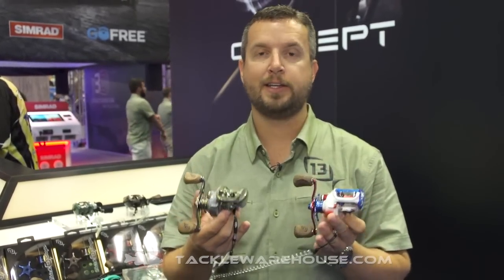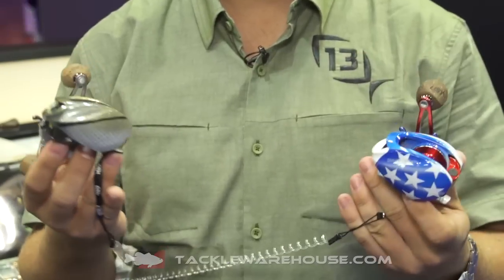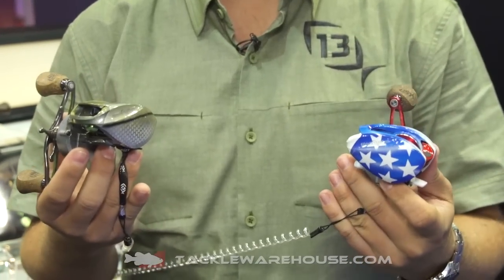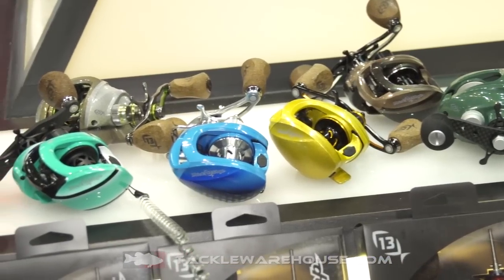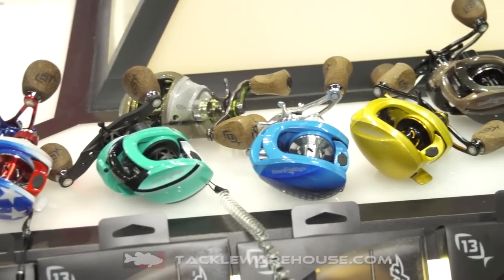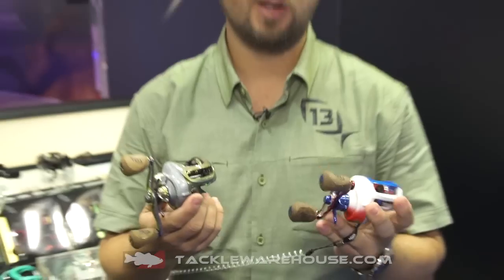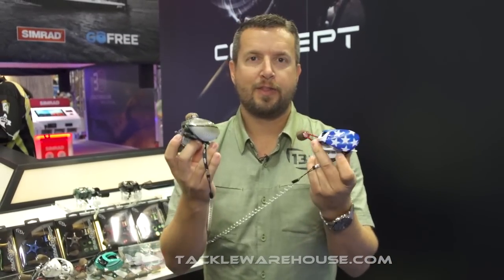13 Fishing One-Of-A-Kind Concept "C" Casting Reels | 2015 ICAST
13 Fishing Custom Trickshop Concept "C" Casting Reels will be made available for sale on September 11,  2015 at noon Pacific time.

This is a Web-Only offer, available only online. These reels are Not available by phone or at Tackle Warehouse's retail location in San Luis Obispo, CA.

Please note: Orders will be honored on a first-come, first-served basis. Online submission of the order is no guarantee that your order was the first.

*These reels are hand-painted and assembled.  Some minor cosmetic imperfections may exist.

Trick out your favorite 13 Fishing setup with the new, one-of-a-kind, custom-painted 13 Fishing Custom Trickshop Concept "C" Casting Reels. Loaded with all of the advanced features of the original Concept "C" Reels, they offer the same incredible lightweight performance and easy-handling - combined with amazing custom colors and TrickShop components. Taking customization and innovation to the next level like only 13 Fishing can, get your 13 Fishing Custom Trickshop Concept "C" Casting Reels while you can ... because once they're gone, they're gone for good.

All reels are Concept "C" with 6.6:1 specifications (6.6:1 gear ratio; (4CR,4SS) + 1RB; 12lb/100yd; 6.1oz; right-hand retrieve only) - with the exception of the following, which are Concept C's, with the noted upgraded parts:

11. Stripes (KP Star, Spool, Handle, Cast Control Cap)
12. Bass (KP Handle)
13. Paddleboard (KP Star, Spool, Handle, Cast Control Cap)
15. Cobia (KP Cast Control Cap)
22. Green Monster (KP Star, Spool, Handle, Cast Control Cap)
23. Artsy (KP Star, Spool, Handle, Cast Control Cap)
24. Orange Crush (KP Star, Spool, Handle, Cast Control Cap)

This is a online-only offer not available at Tackle Warehouse's Location in San Luis Obispo, CA, or by phone.